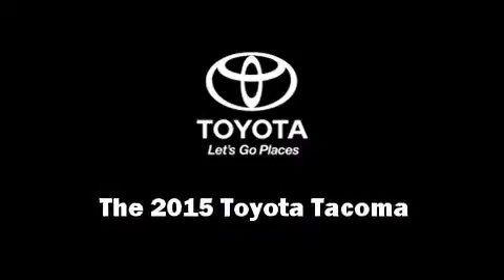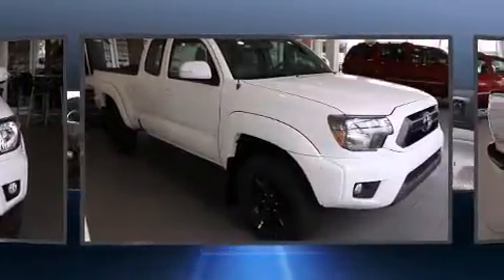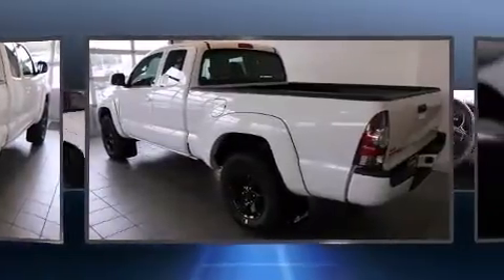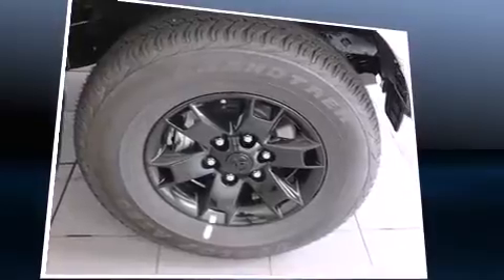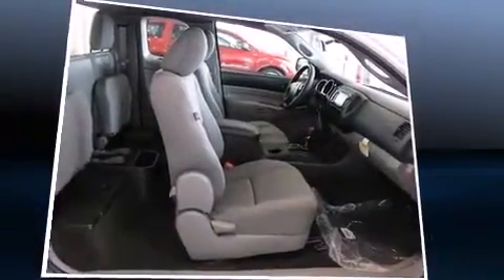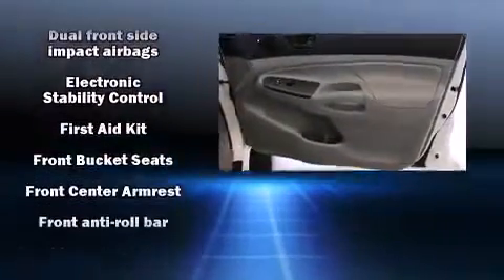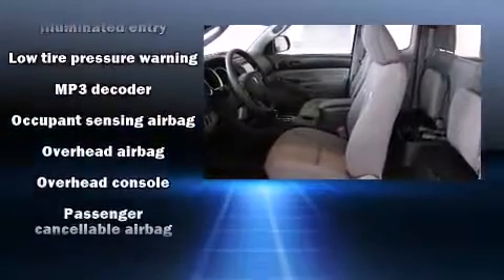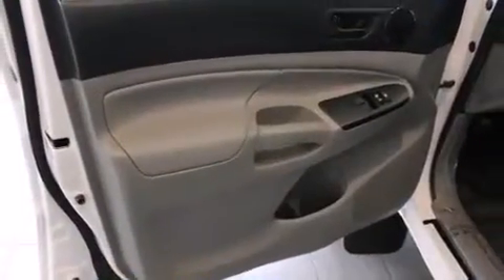2015 Toyota Tacoma 4x4 V6 in Fairfield, OH 45014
Performance Toyota
5676 Dixie Hwy.

Discerning drivers will appreciate the 2015 Toyota Tacoma. This 4 door, 4 passenger truck offers the latest in technological innovation and style. It features an automatic transmission, 4-wheel drive, and a 4 liter 6 cylinder engine. Toyota prioritized practicality, efficiency, and style by including: a rear step bumper, front bucket seats, air conditioning, tilt steering wheel, skid plates, power windows, and 1-touch window functionality. Premium sound drives 6 speakers, providing you and your passengers a sensational audio experience. Toyota ensures the safety and security of its passengers with equipment such as: dual front impact airbags, front SIDE impact airbags, traction control, brake assist, anti-whiplash front head restraints, ignition disabling, and ABS brakes. Electronic stability control stands out as a technologically savvy innovation, keeping you better connected to the road. We pride ourselves in the quality that we offer on all of our vehicles. Stop by our dealership or give us a call for more information.